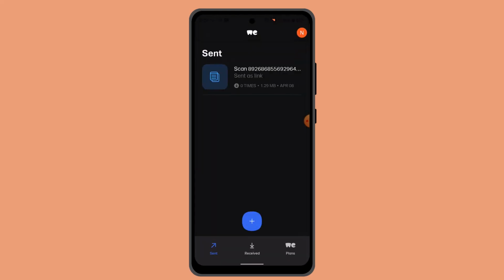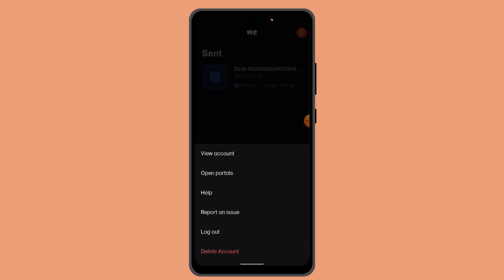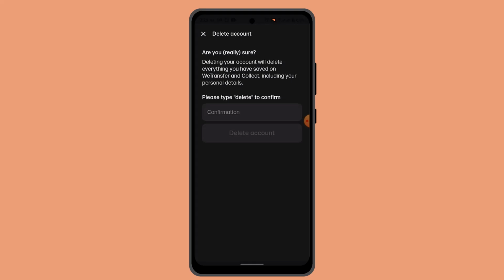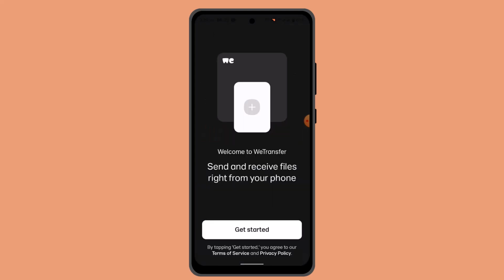How To Delete Wetransfer Account !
This Video Is based on How you can Delete Wetransfer Account.

Chapters / Timestamps
0:00 Introd
0:14 Delete Wetransfer Account
0:58 Outro